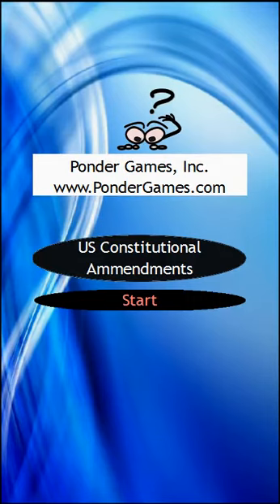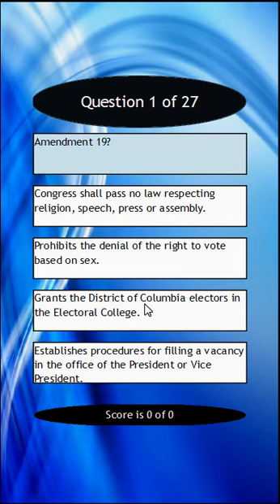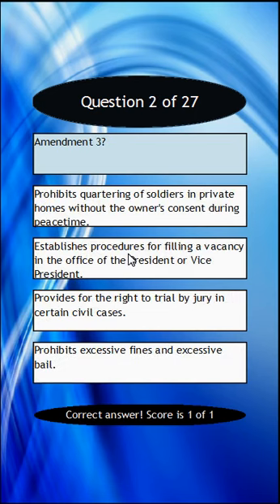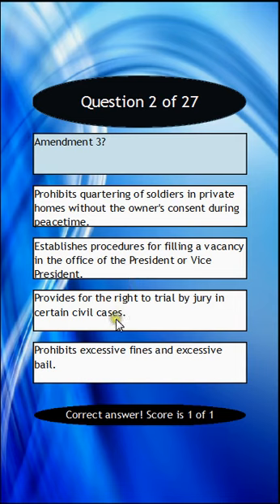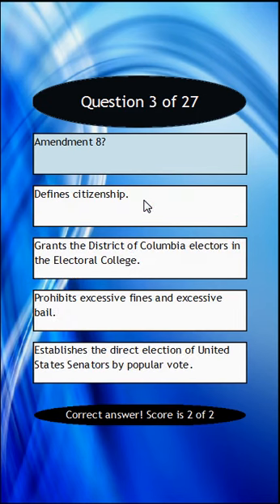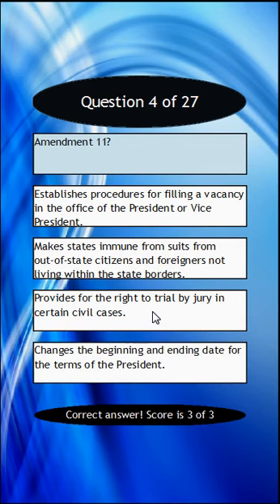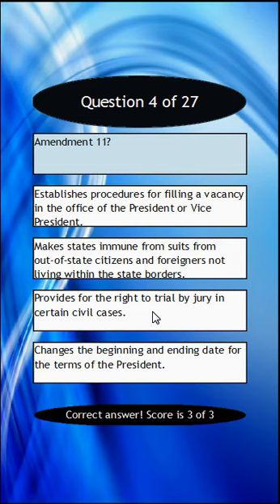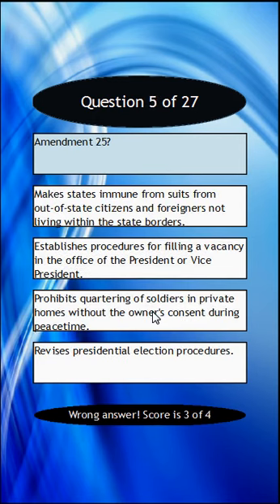Ponder Games - US Constitutional Amendments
This collection of multiple-choice questions brings hours of fun!

Just how extensive is your knowledge of the US Constitutional Amendments?

Are you willing to jump in and learn them as you go?

Are you familiar with:

Amendment 1
Amendment 5
Amendment 16
Amendment 17
Amendment 19
Features of this game:

Multiple choice game
Keeps track of your score
Keeps track of your time
Shows your highest score
Shows your fastest time
Shows the correct answer
Rewards you when you achieve 100%
Are you ready?... Then let's begin.